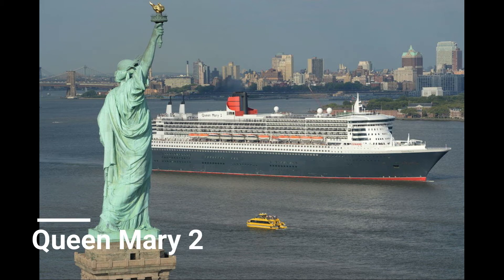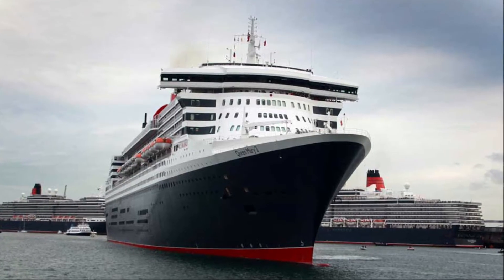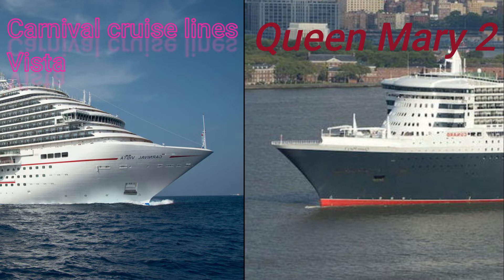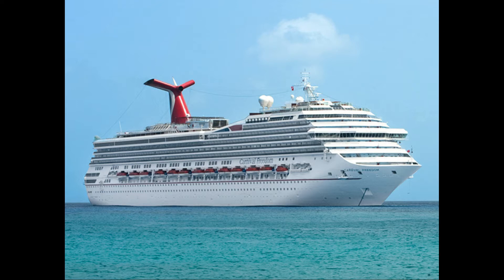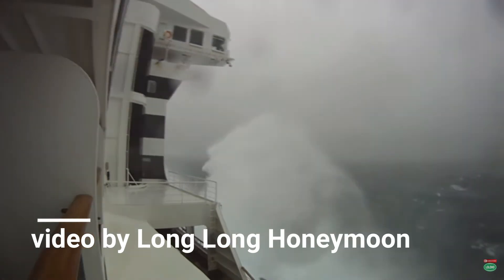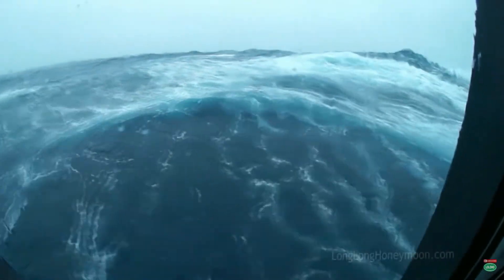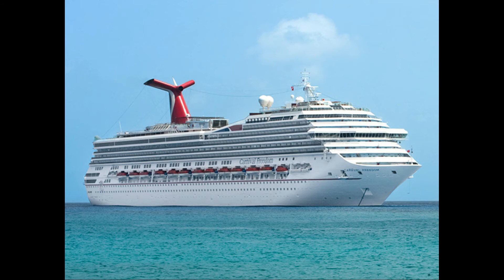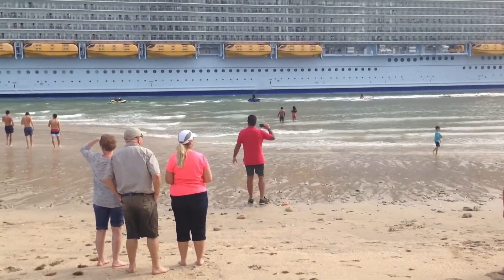Differences Between an Ocean liner and a Cruise ship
Music used in the video: Emperor waltz
and weeping willow medley.